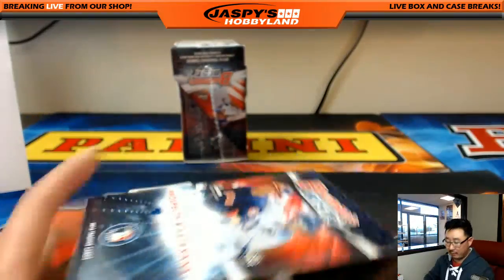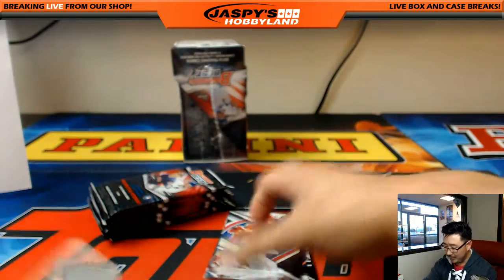03/18/17 [8Box PICK YOUR TEAM] #17 - 2016 Bowman's Best MLB Baseball